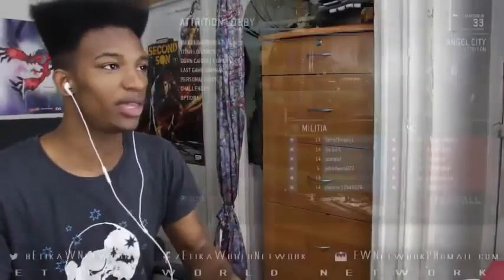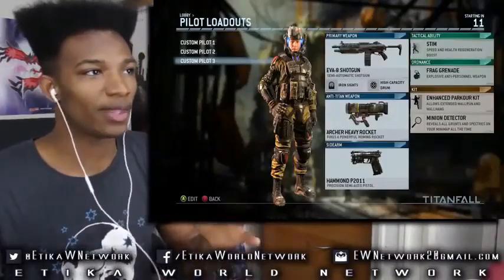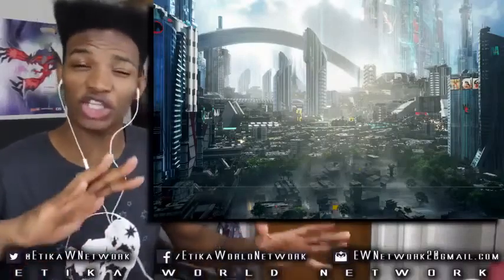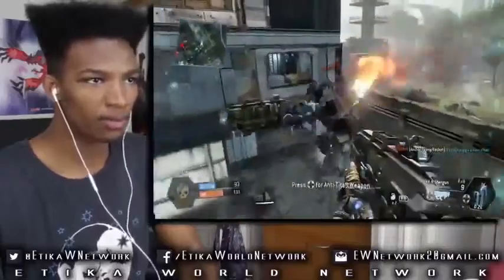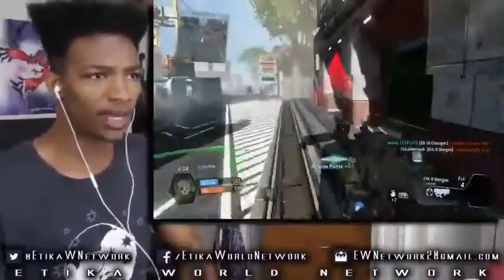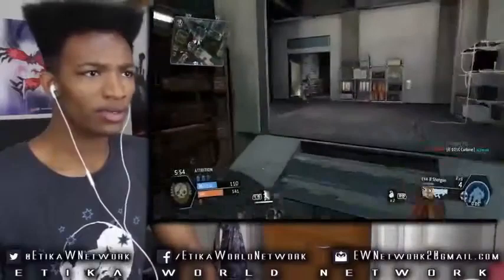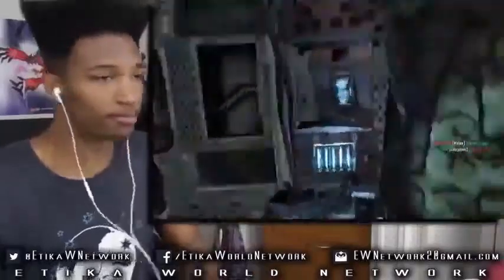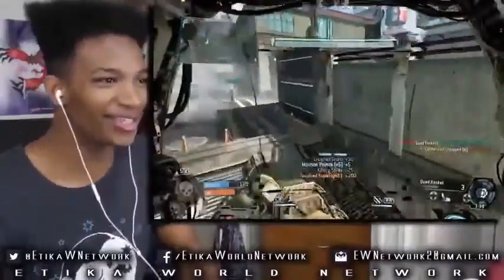I am A GOD Inside of My Titan!!! - Titanfall BETA Multiplayer